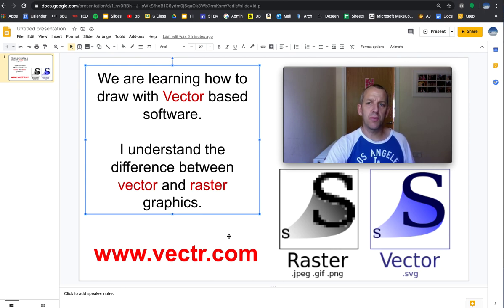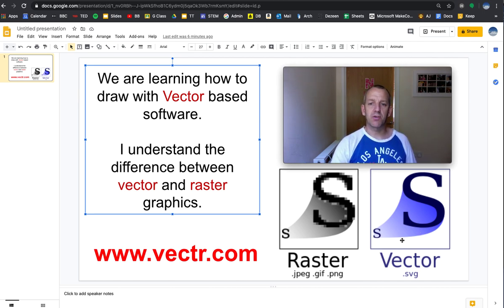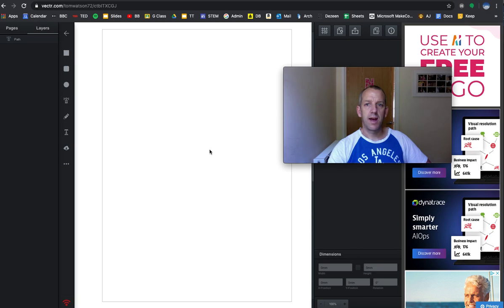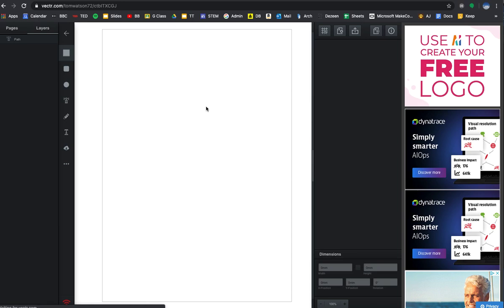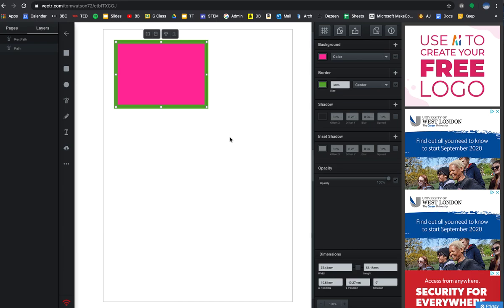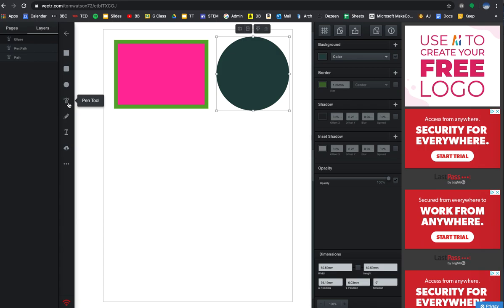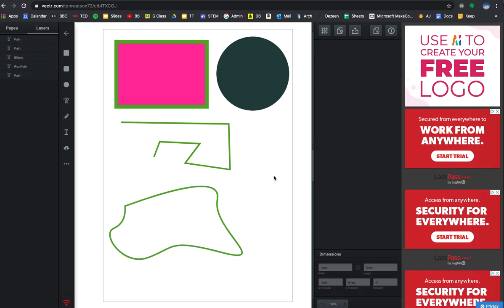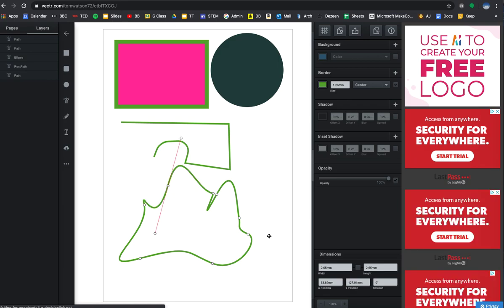Vectr 1 Basic control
This is for students at Fulham Cross Academy to learn to use to start creating vector graphics online.